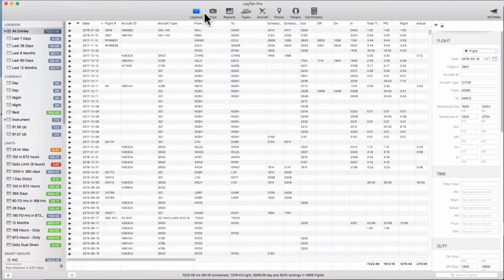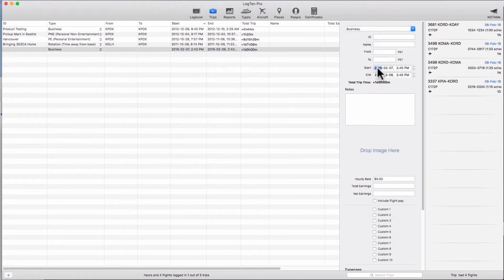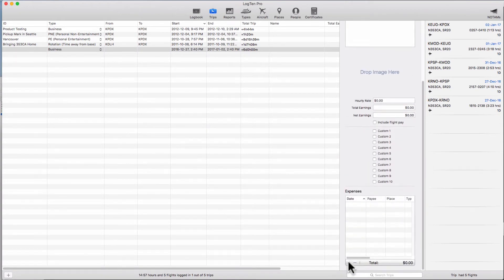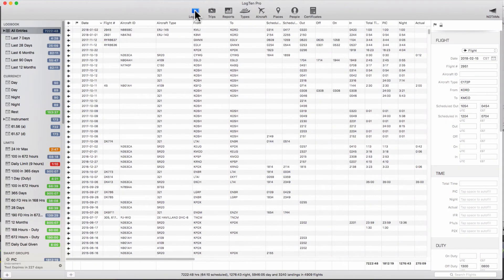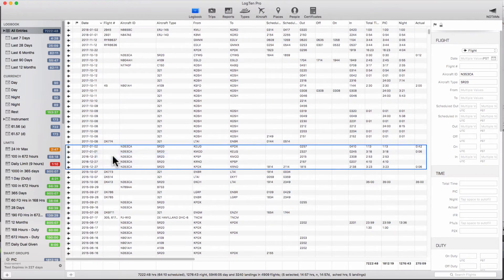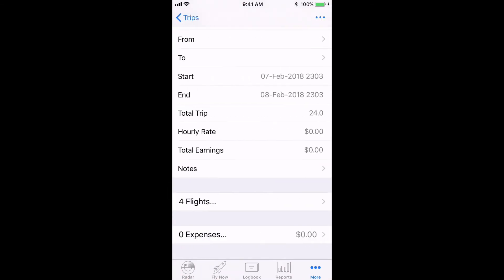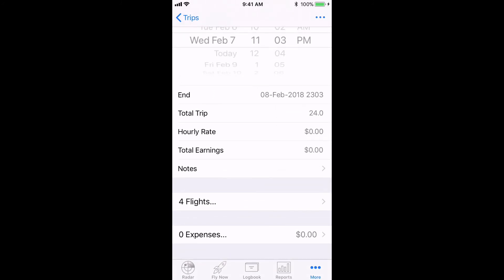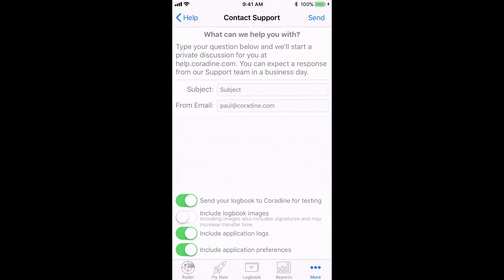LogTen Pro: Creating Trips from Multiple Flights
- LogTen Pro gives you the ability to group multiple flights as a single "trip" this can be useful to identify types of travel for many reasons, including insurance, tax or billing purposes.